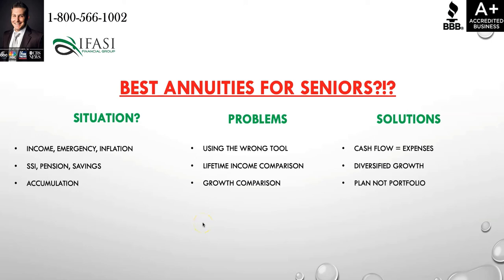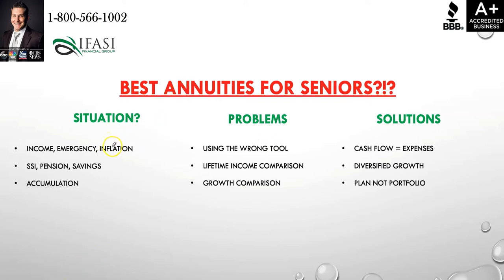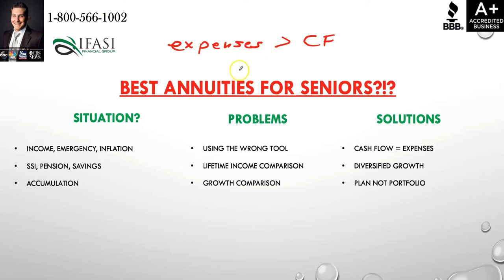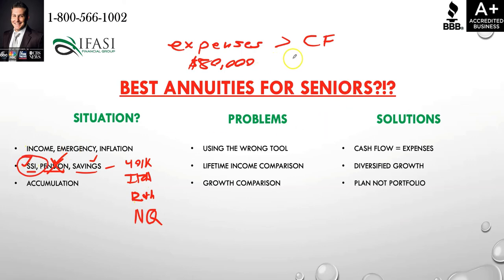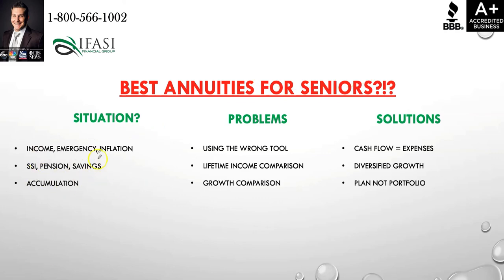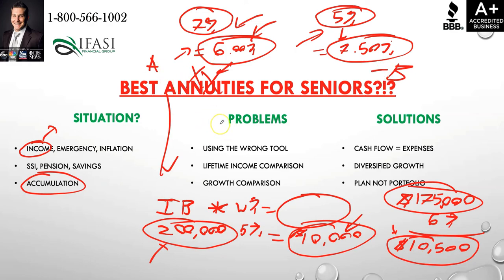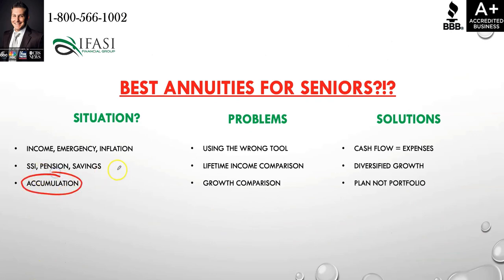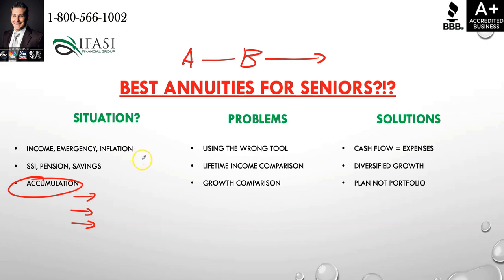Best Annuities for Seniors - Best Annuity for Seniors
What are the Best Annuities for Seniors - What is the Best Annuity for Seniors? 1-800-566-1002 What are the best types of Annuities for Seniors and learn how you can avoid the most common mistakes that seniors have made when looking to purchase the best annuities for their retirement.

The Best Senior Annuity Plans
Although each brokerage, insurance company and financial institution has its own products and options, the three most popular types of fees include surrender fees, commissions and annual fees. Fees may include investment management fees, insurance fees, and riders fees.

Annuities are a great way for seniors to save tax-deferred money in order to pay down their retirement expenses such as living costs and healthcare. Because they start paying within twelve months, immediate annuities are the most suitable for senior citizens. Seniors should choose the best annuity to help them reach their retirement goals.

The Best Annuities For Seniors
Find out about the specific benefits of annuities that seniors can receive, such as guaranteed payments, delayed Social Security, and managing rising medical costs. You can ensure the well-being and health of your loved ones by choosing the best financial product for you.

Check out the best annuity rates
An annuity that increases with inflation can be a way to offset inflation. These annuities are less expensive than fixed annuity options, and will increase in value over time. These are well worth considering in light of the recent rise in inflation.

Bottom line: Make sure you do your research before you invest in an annuity. Read plan documents carefully and ask questions to make sure you fully understand the operation of the annuity.

The Best Annuities For Retirees
An annuity can be a great option for retired people. How do you choose the best annuity to fit your needs? Let's get started on finding annuities and buying them.

Young people may get higher returns if they max out their 401k or Roth IRA plans. However, seniors don't have the same timeframe and are either already in retirement. Variable annuities come in two types: fixed and variable. The former refers to an annuity whose payout is comparable or fixed to the market. There may be a mixture of the two.

Best Annuities for Seniors annuities
Best Annuities for Seniors income
Best Annuities for Seniors explained
Best Annuities for Seniors reviews
Best Annuities for Seniors review

What is the best fixed indexed Best Annuities for Seniors vs the top immediate income Best Annuities for Seniors,